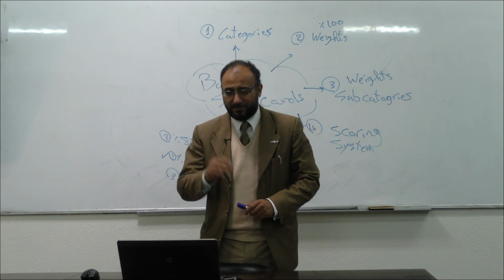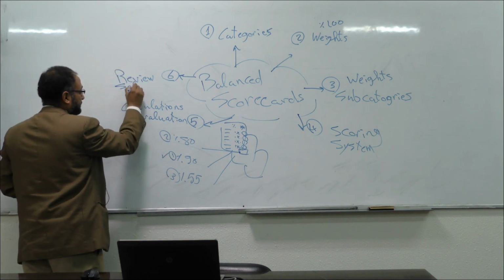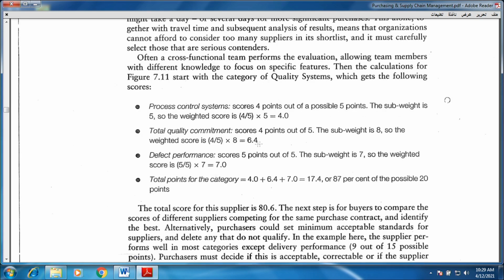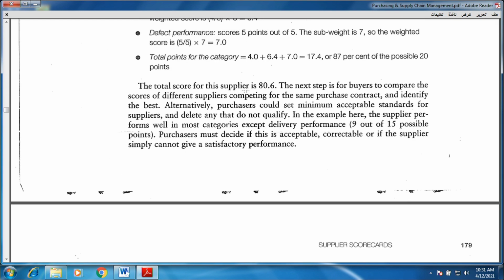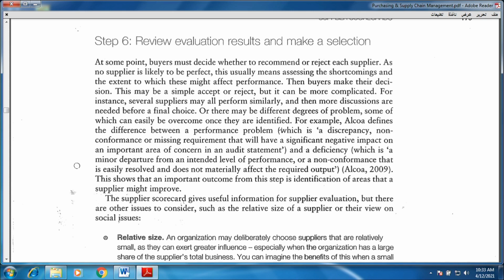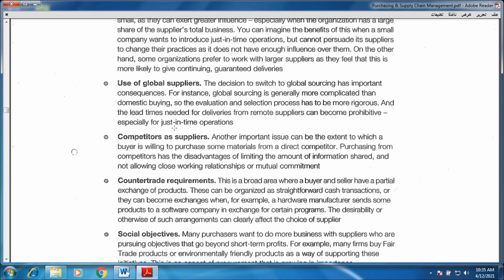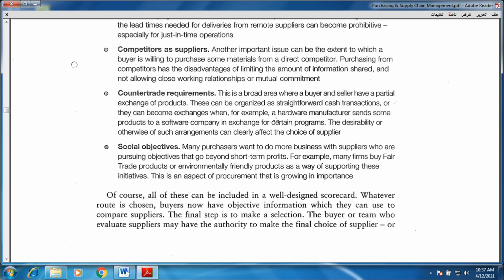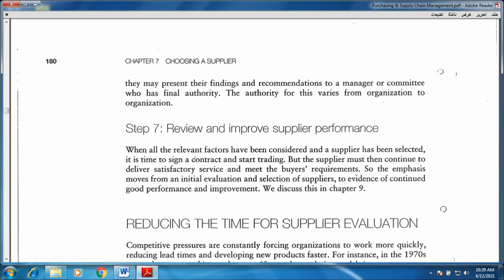بطاقات أداء المورد الجزء Supplier Scorecards Part2